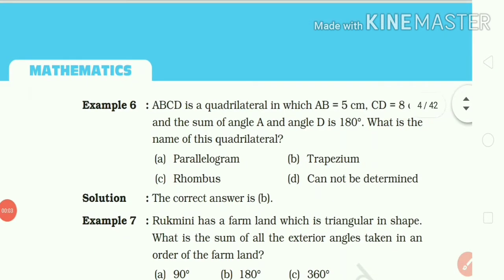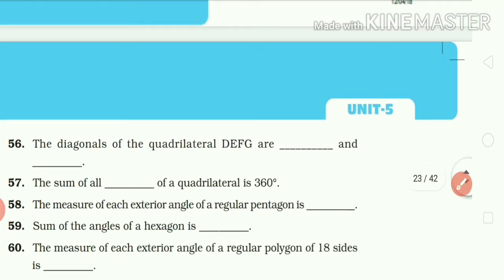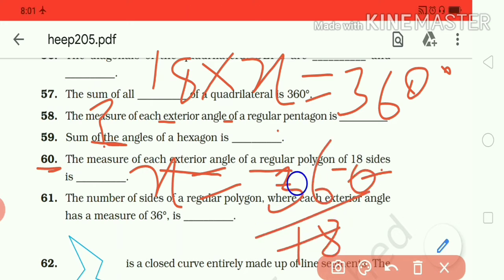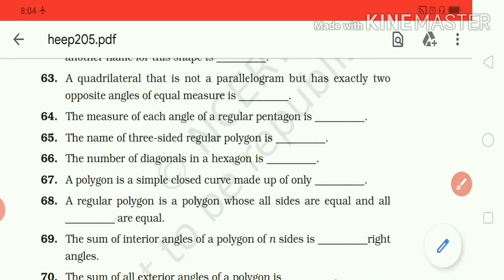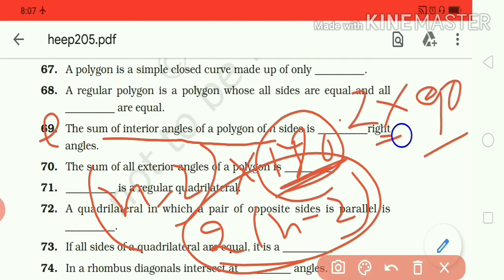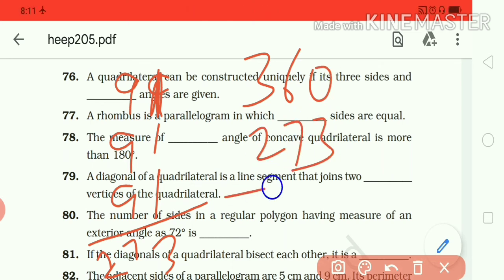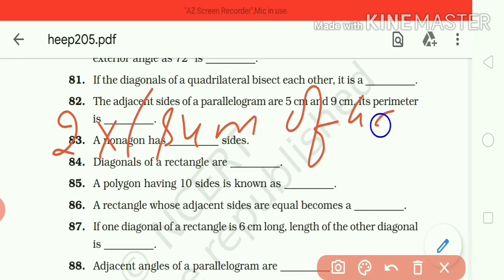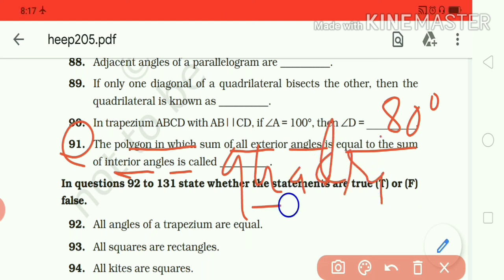UNDERSTANDING QUADRILATERAL AND PRACTICAL GEOMETRY part-3 FILLUPS BY JD MATHS SOLUTIONS